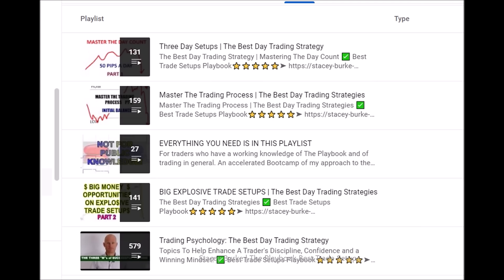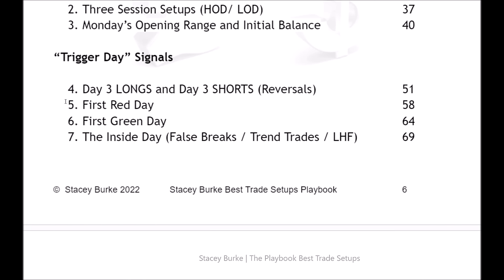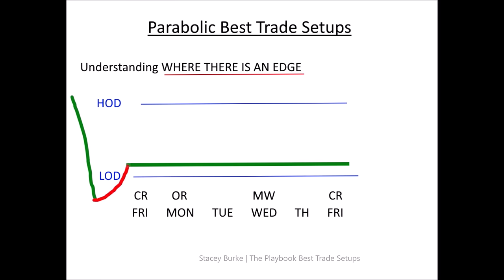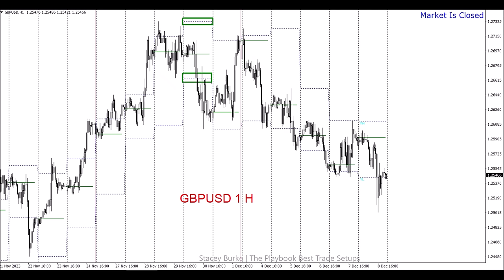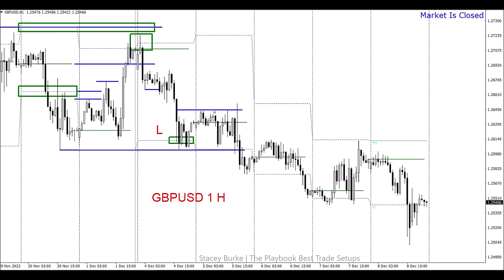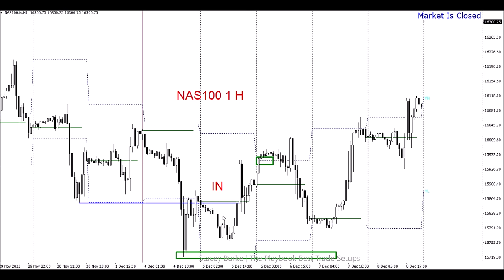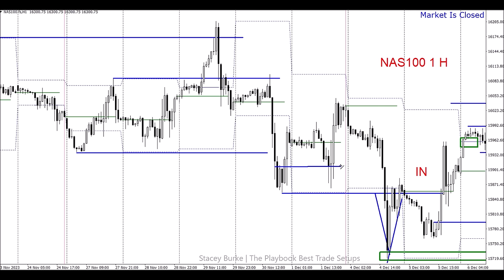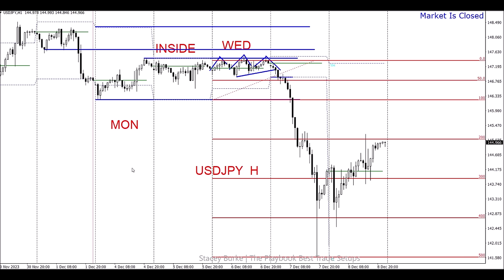Simple POWERFUL Day Trading Setups (Master The Three Day Trading Cycle)